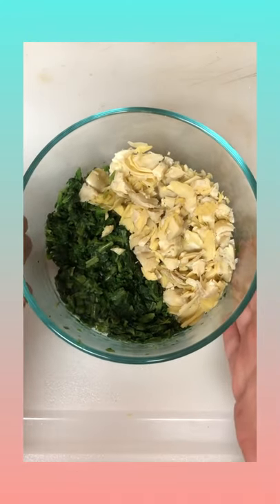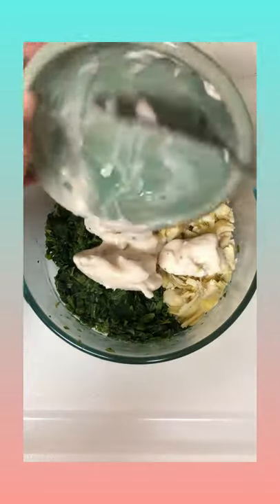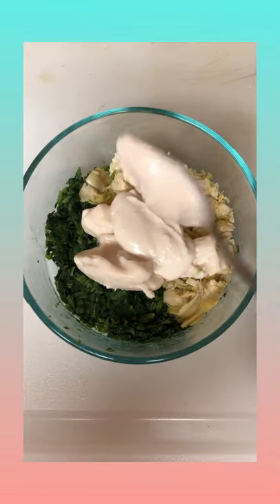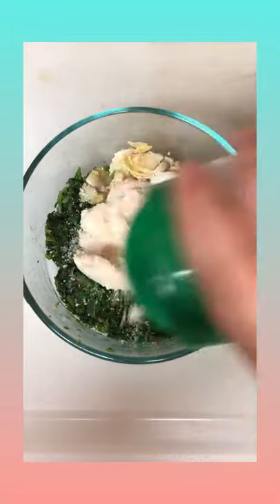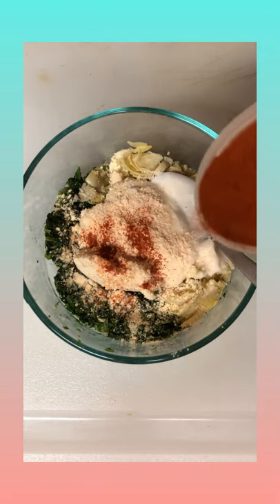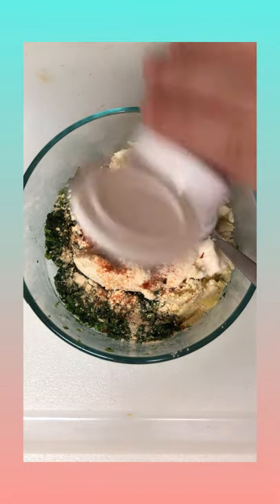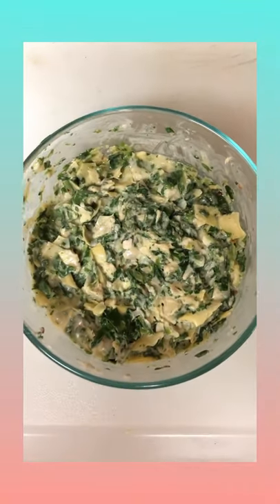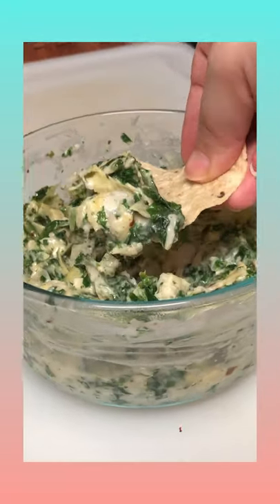VEGAN SPINACH & ARTICHOKE DIP (NO baking required!)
Want a dip and want it quick? Then look no further! You can totally make this dip in less than 10 mins, and with just 4 main ingredients + seasoning. Yea, you read that right. Frozen spinach, canned artichokes, cream cheese, and mayo are the only basics you need to pull this together. NO baking required!